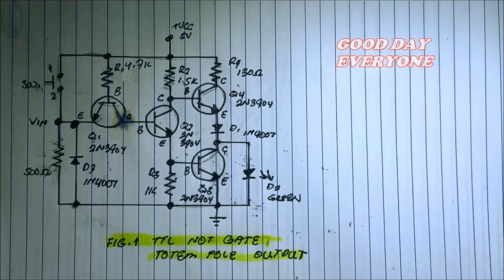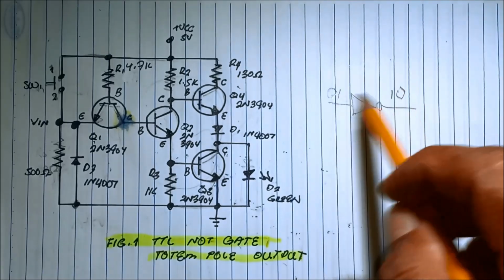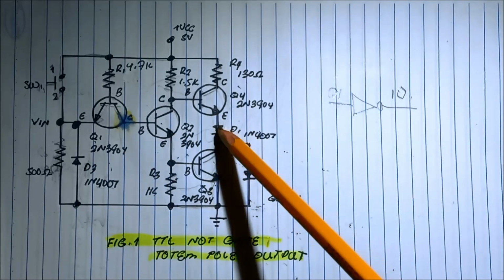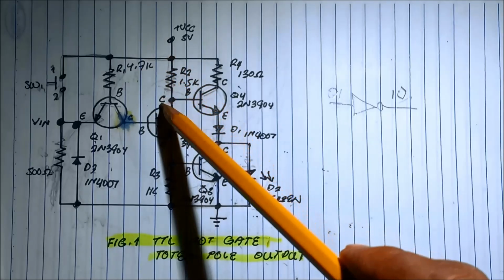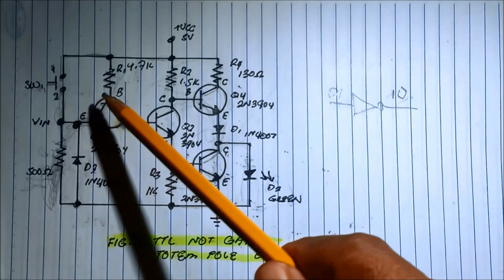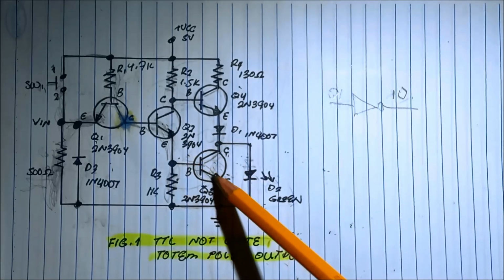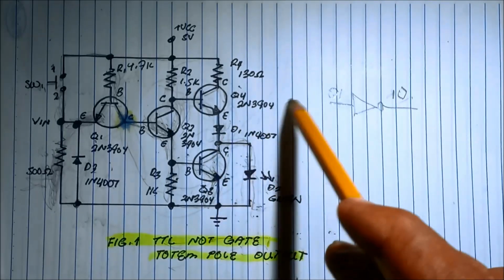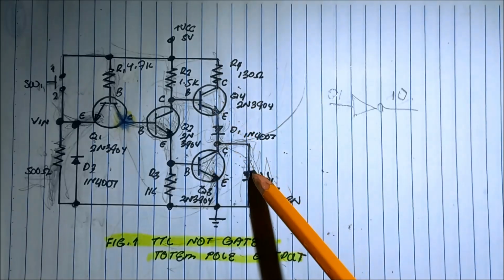TTL Transistor-Transistor Logic Not Gate _Totem Pole Output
Making Transistor-Transistor Logic Inverter Gate Module to turn LED On-Off.

Other Logic Gates Videos...